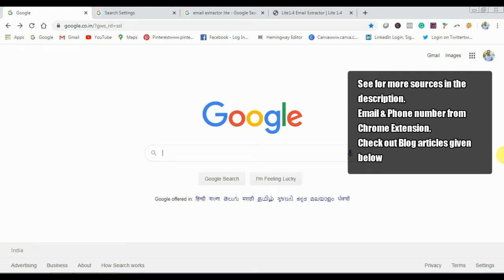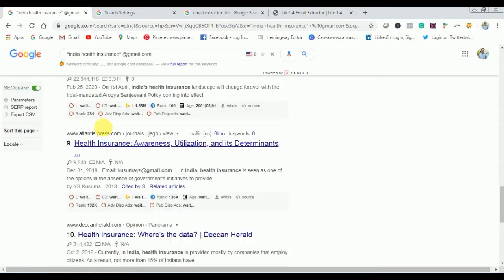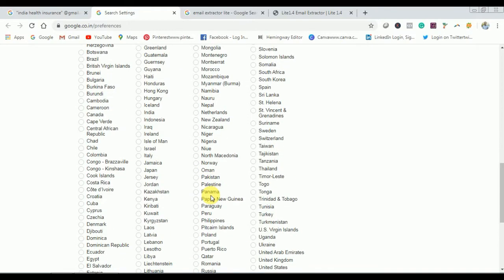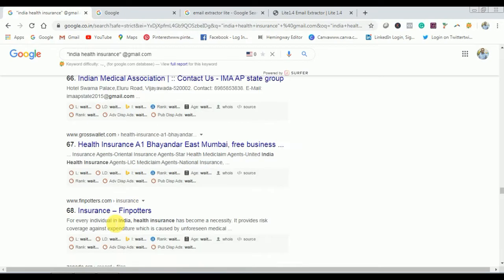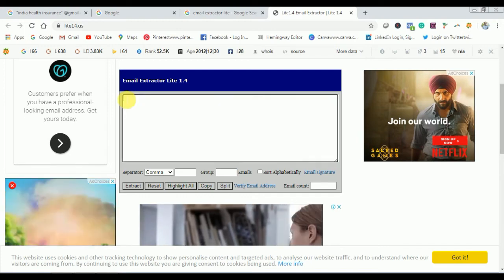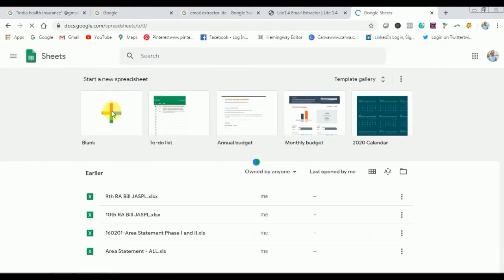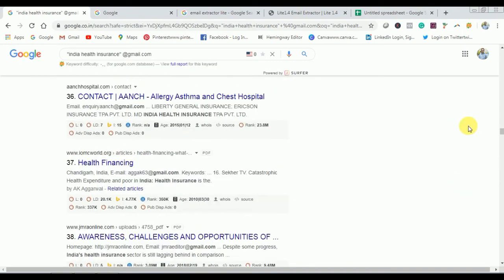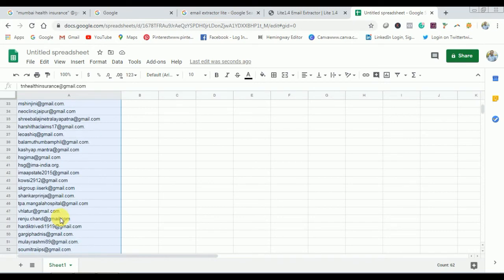How to Get Bulk Email Addresses from Google using Elite? How to Get more than 50000 emails? I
In this video learn how to get more than 50000 email addresses in less than an hour for targeting email marketing in your Particular city, country according to your subject.

More Sources:

How to Get Bulk email ids free from Google for Email Marketing?

The Ultimate way to Extract Email Addresses & phone numbers from Google at Once

3 Simple Instagram Story Hacks to Increase Followers Organically

7 Simple Tips on Snap-chat Ads to Earn Money Online

Use Instagram to get more traffic to your Blog

How to keep website traffic for a longer time?

WEB Hosting to take a look at

Images & Banners from